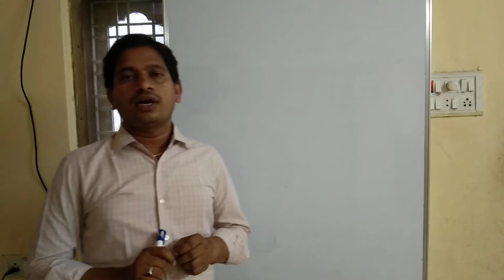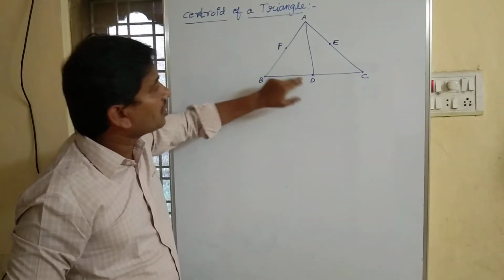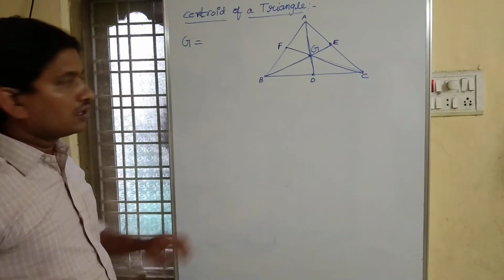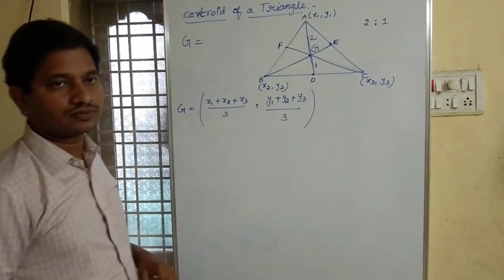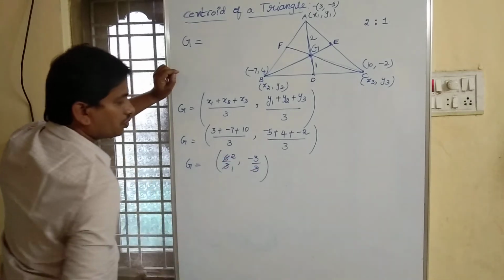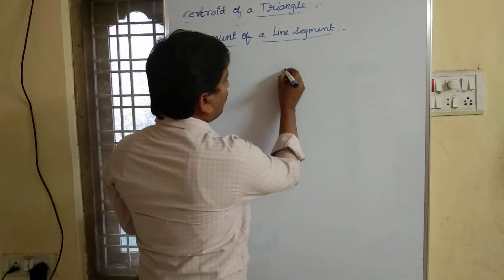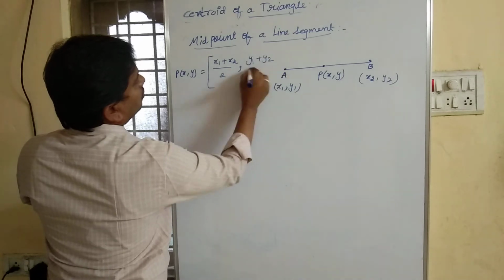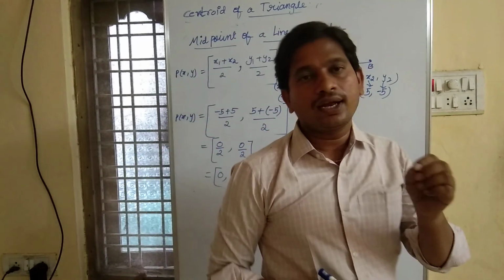Centroid of a triangle# Mid point of a line segment#class 10